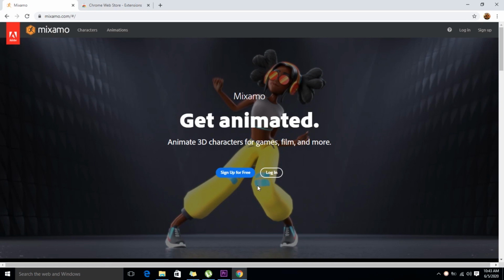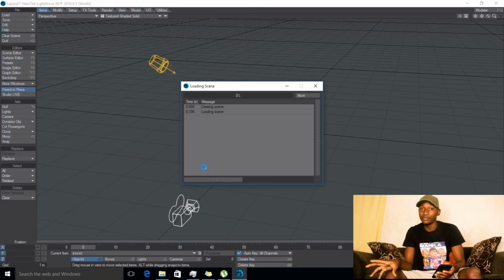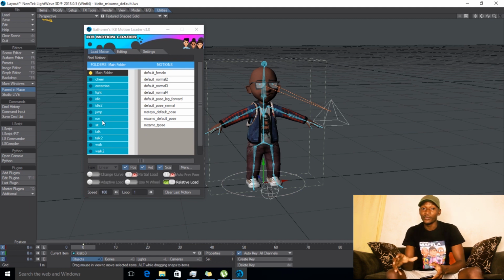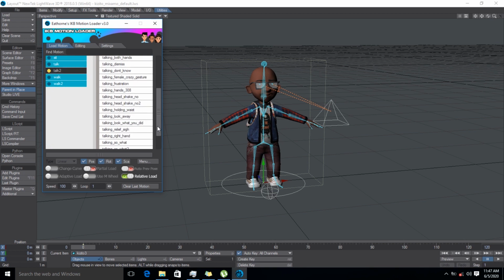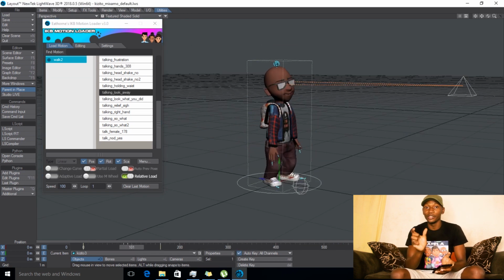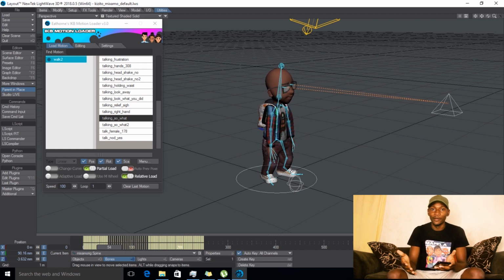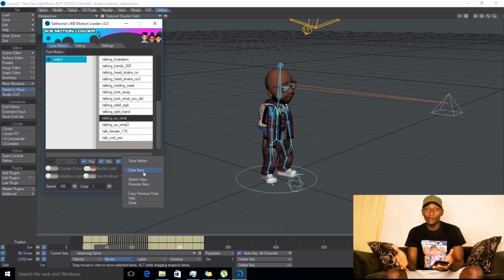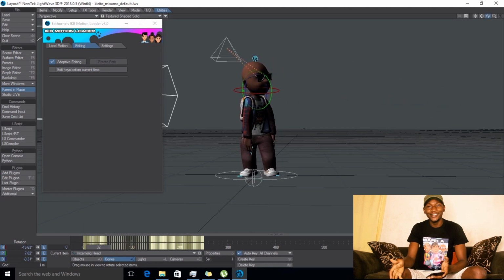Animating with mixamo motions in lightwave 3D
We found a way to animate in lightwave useing miximo motions and it has made our workflow supper fast.